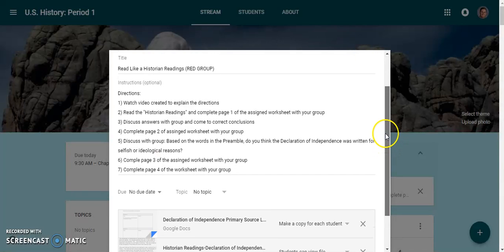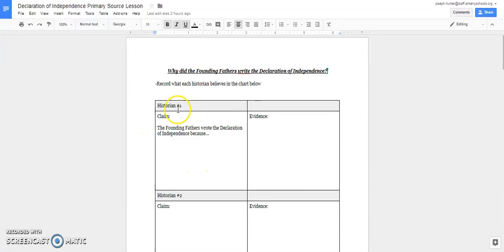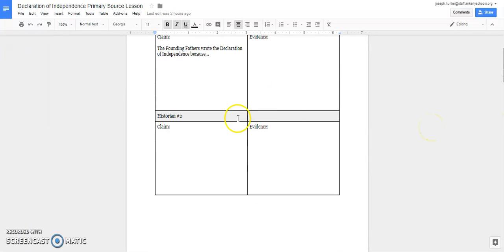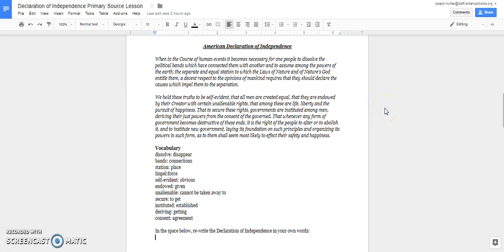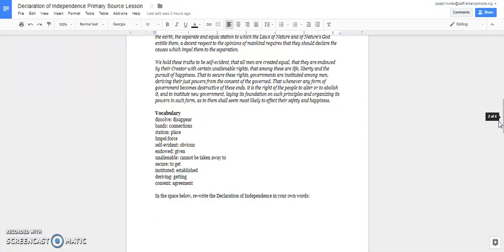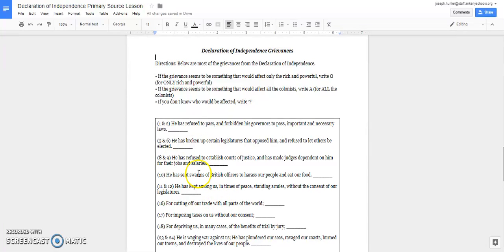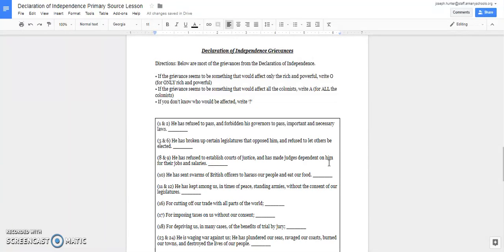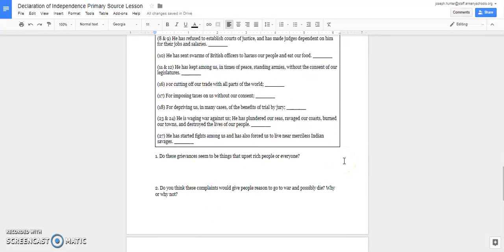Declaration of Independence Lesson Explanation Video